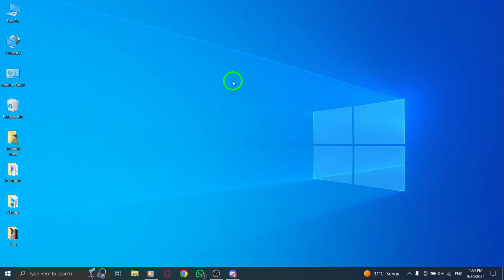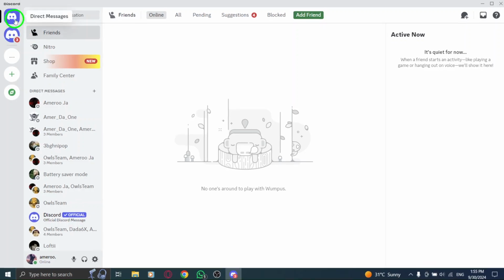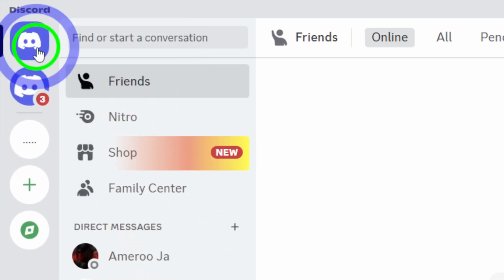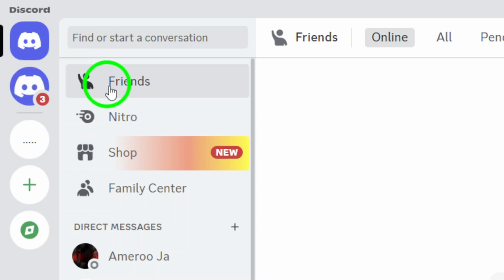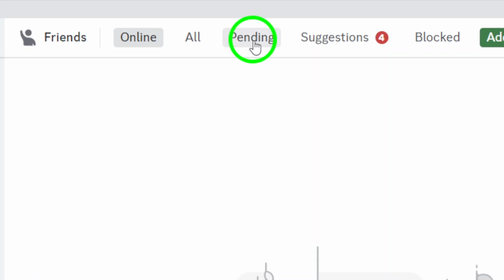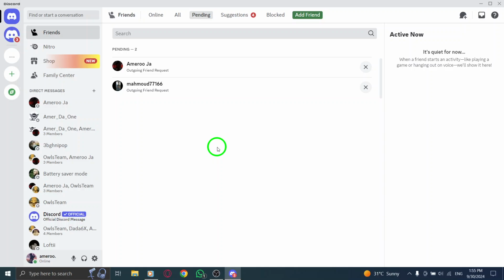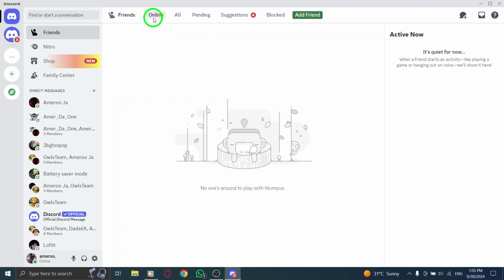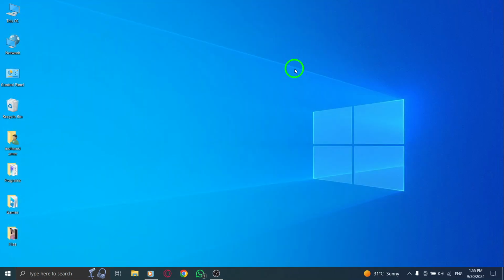How to View Sent Friend Requests on Discord On PC (New Update)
Learn how to view your sent friend requests on Discord with this easy guide. Keeping track of your friend requests is important for managing your connections. Follow these simple steps to check your pending requests on PC.

Press on the Discord logo in the top-left corner.
Make sure you have the Friends tab selected.
Click on Pending to see sent requests.

Chapters:
00:00 Intro
00:12 Soultion
01:05 Outro